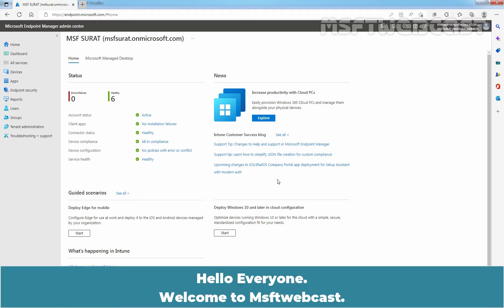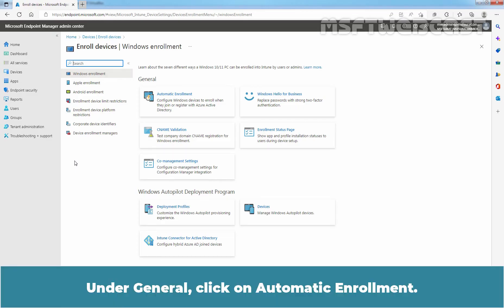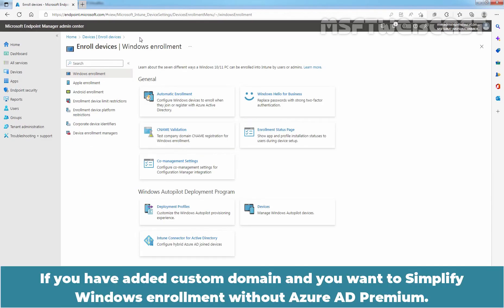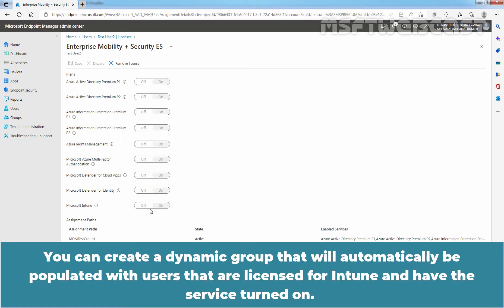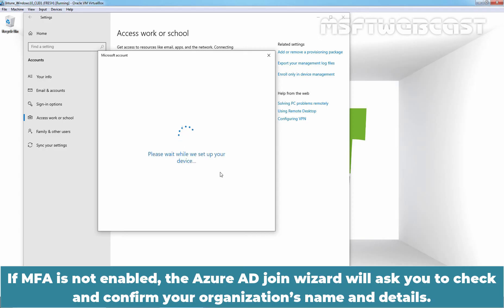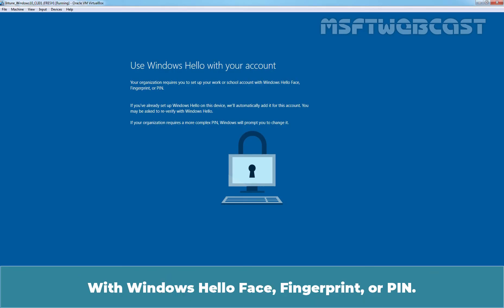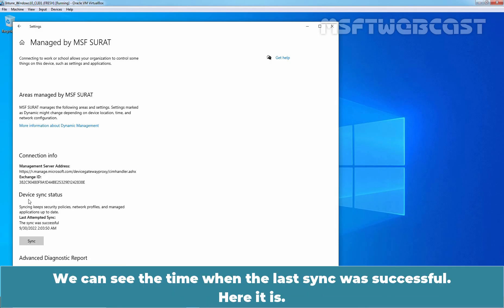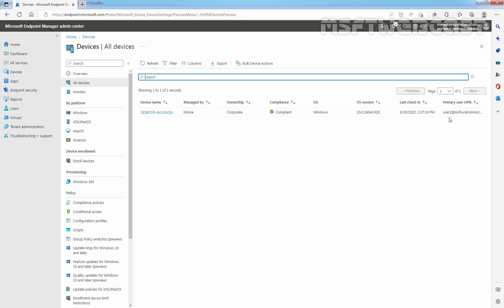5. How to Setup Windows Automatic Enrollment in Microsoft Intune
Microsoft Intune Beginners Video Tutorials Series:
This is a step by step guide on How to Setup Windows Automatic Enrollment in Microsoft Intune.